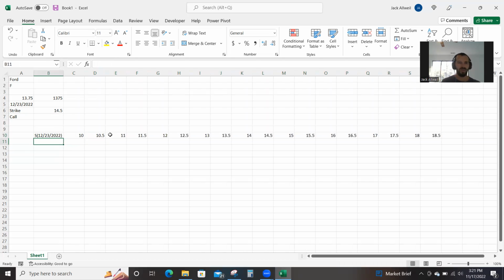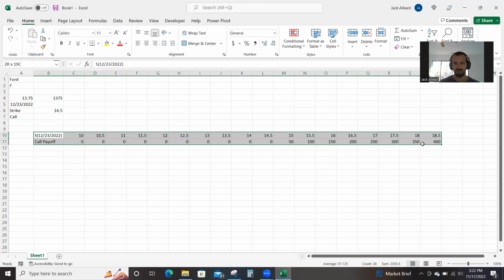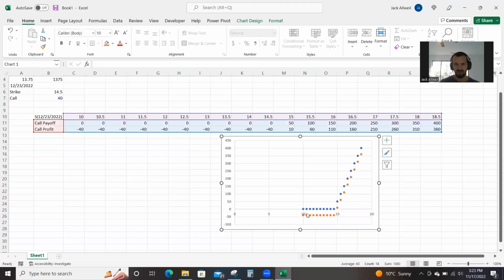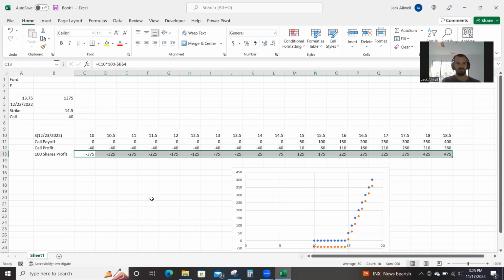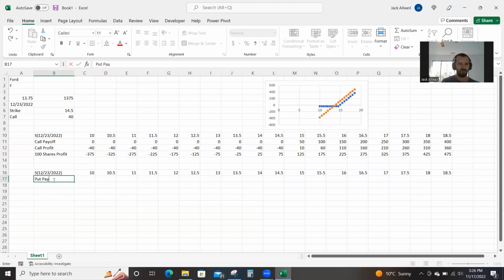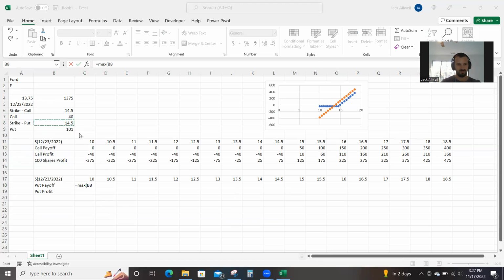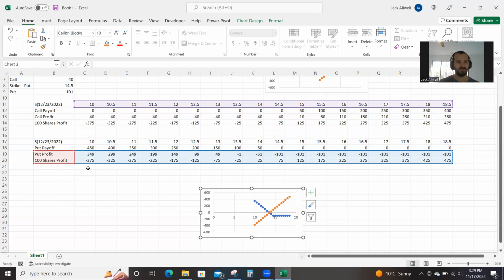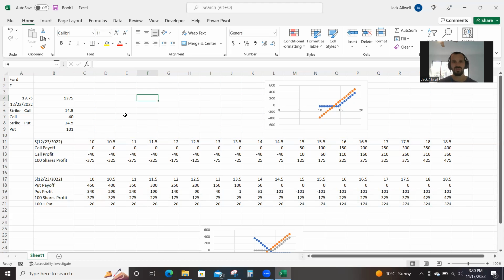How to Visualize Options Profits!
Options can be risky but they can also be an incredible tool in your tool belt to ease volatility and/or mitigate risk.  The first step is understanding their mechanics, payoffs, and the risks involved.  Today I walk through some simple payoff and profit diagrams for Calls and Puts on Ford!

Our discussion with Mark Longo on The Brothers on Books Podcast where we do a brief intro to options and some of the recommended strategies: